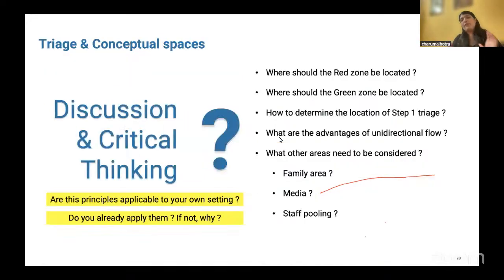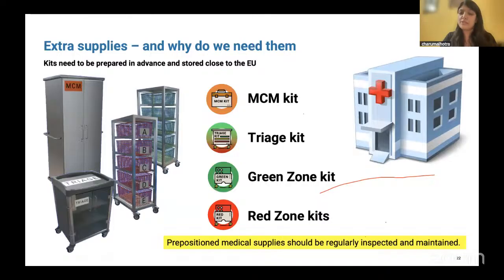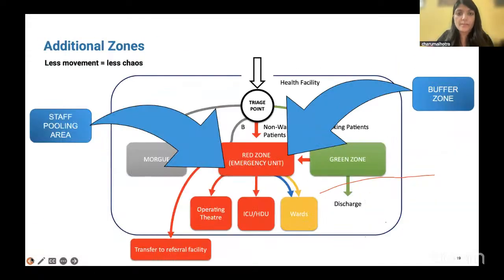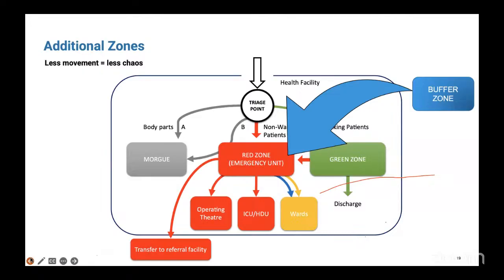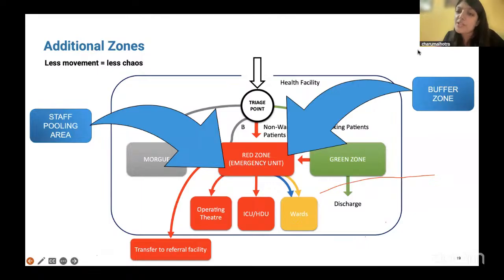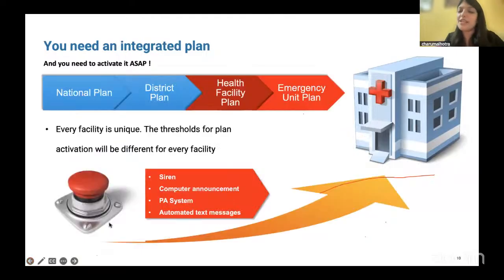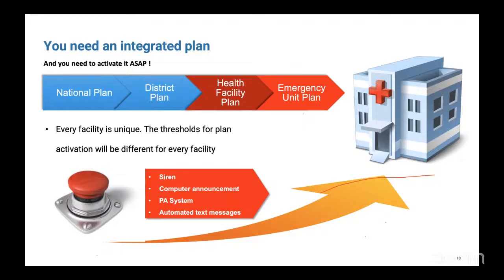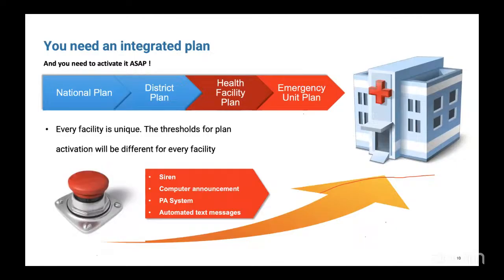Emergency Care Training for Nurses